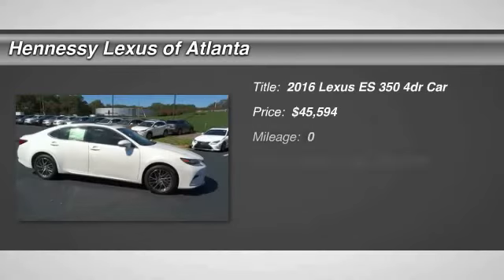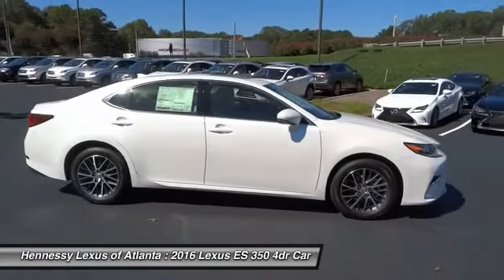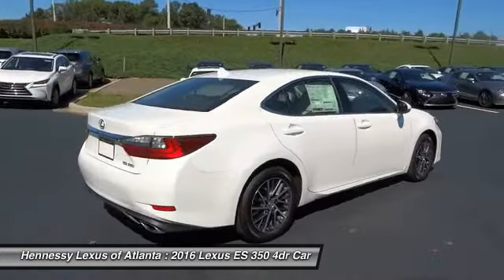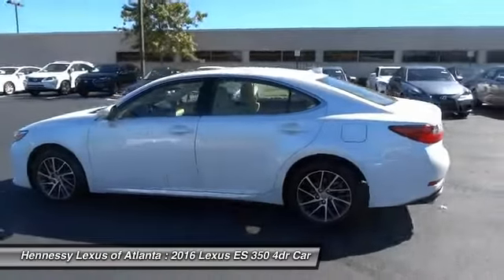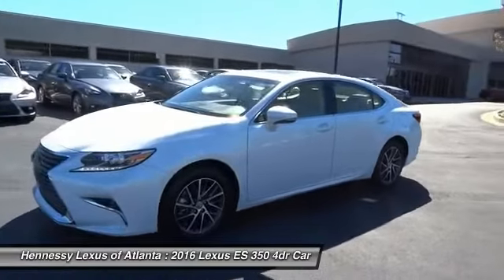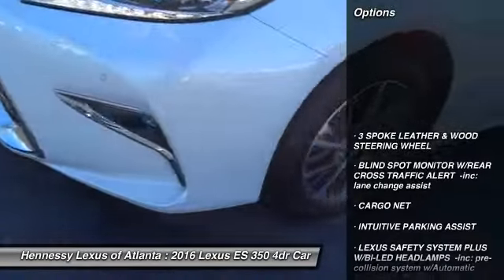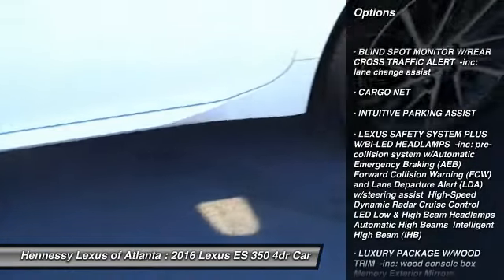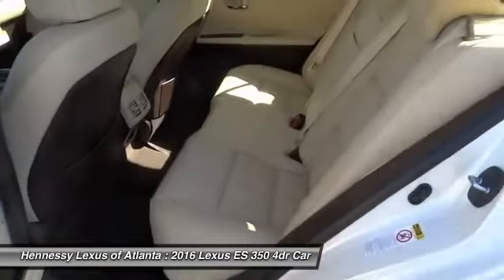2016 Lexus ES 350 216098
2016 LEXUS ES 350 Atlanta, GA
Stock# 216098

You'll love this 2016 Lexus ES 350. This is a car you'll want to take home. With 0 miles, it features Automatic transmission and an exterior color of Eminent White Pearl. Call us and be the first to open the car door today!